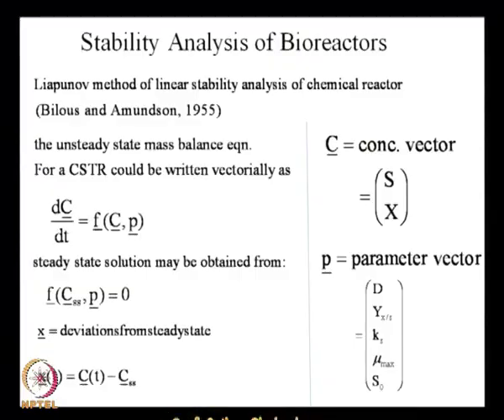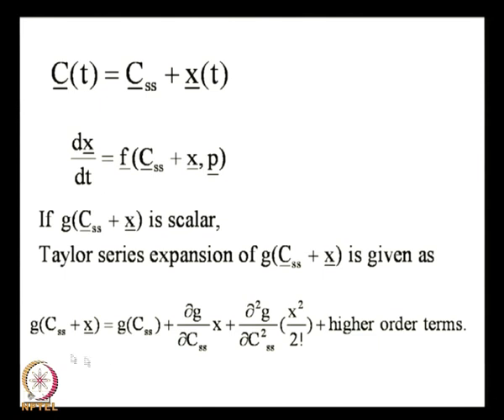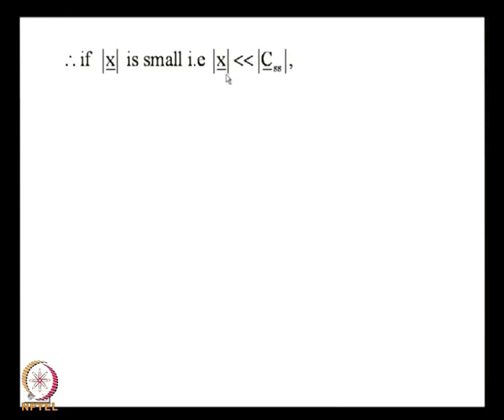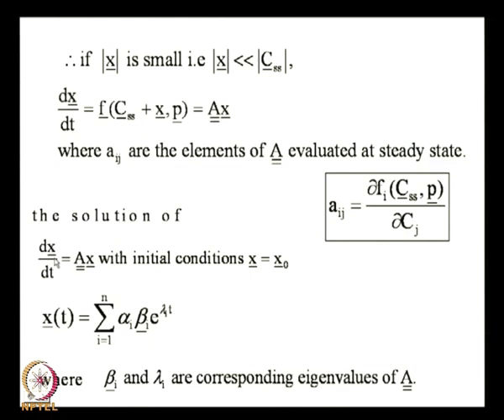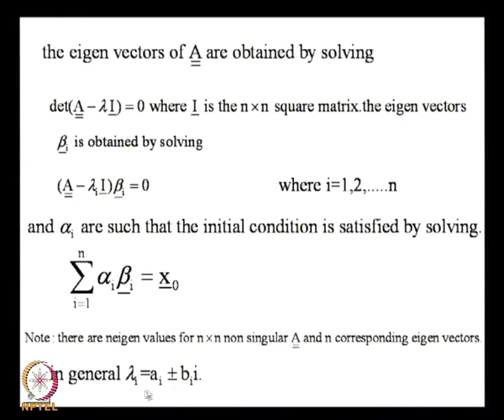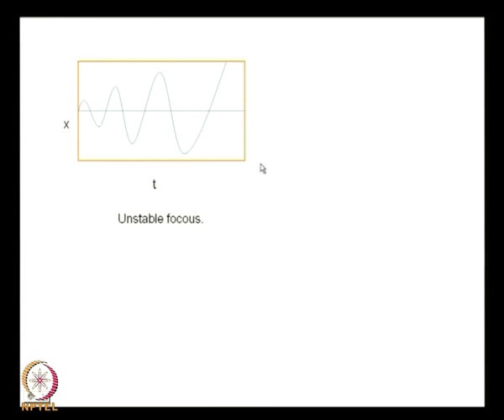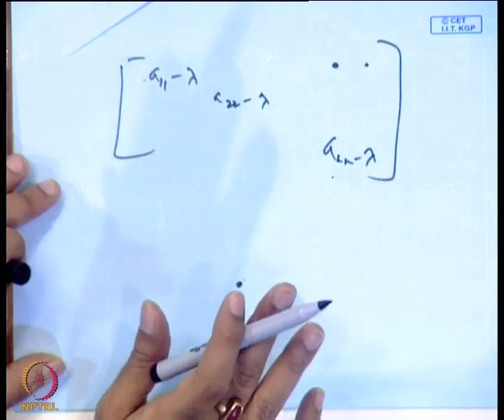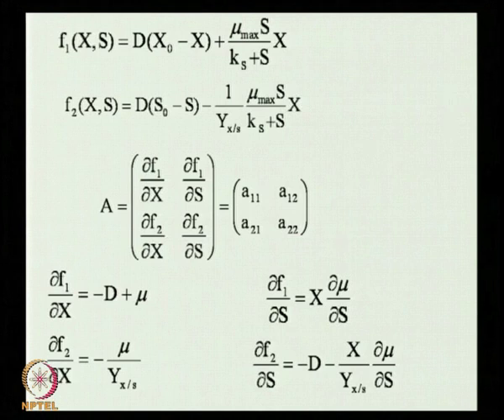Stability of Bioreactors